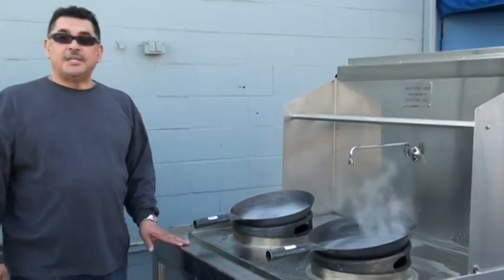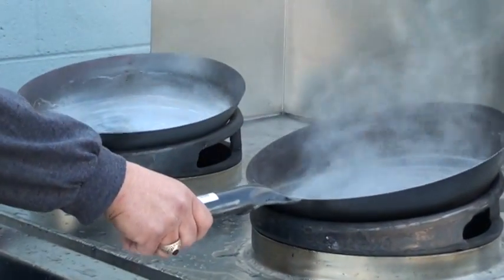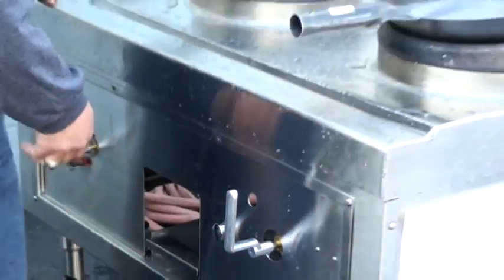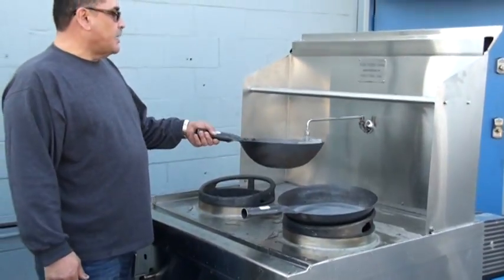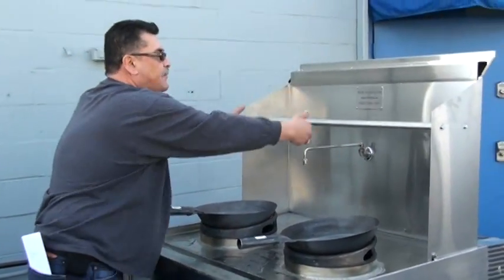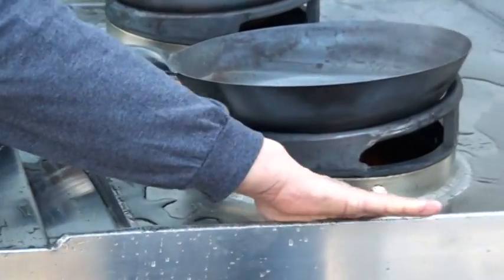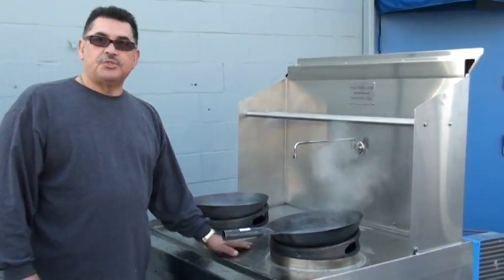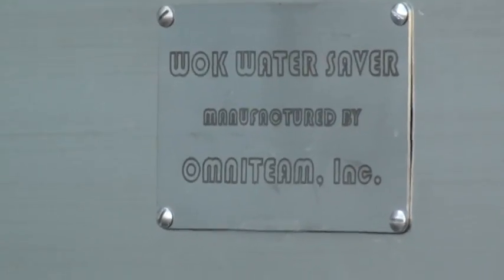Major Water Wasting Machine That pepole don't know about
This old Style Wok Range waste thousnad and thousand of water per day. The water agencies and the city officials don't want the public to know about this water waste.  They want you to take short showers, don't water your grass, but they let this machine waste millions and millions of gallons of water in California per day.

This machine will change the course of saving not thousands, but Millions and Millions of wasted water each year.  This is a video that companies that manufacture for years, that they don't want the public to know.